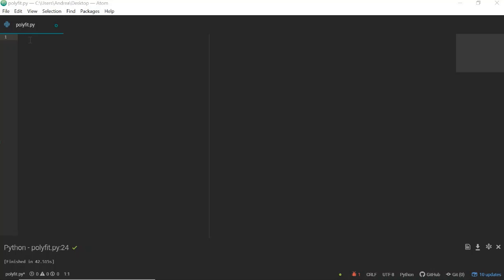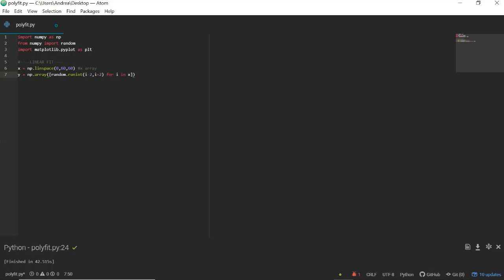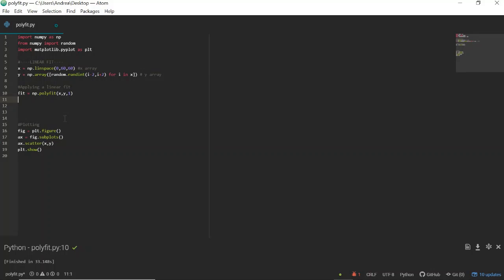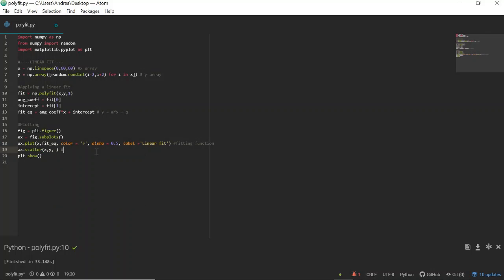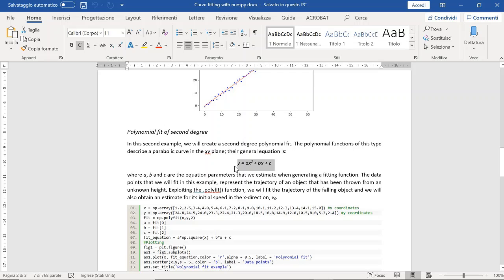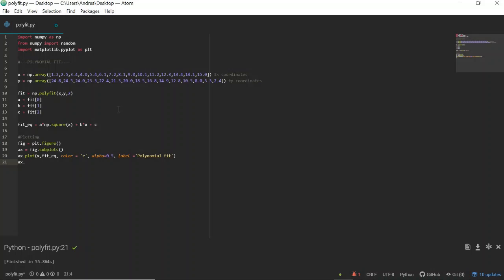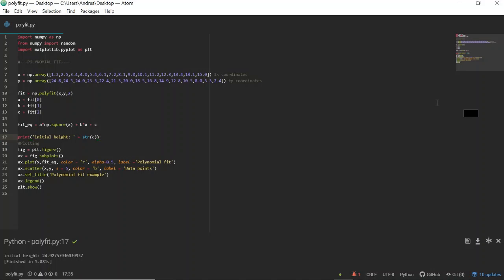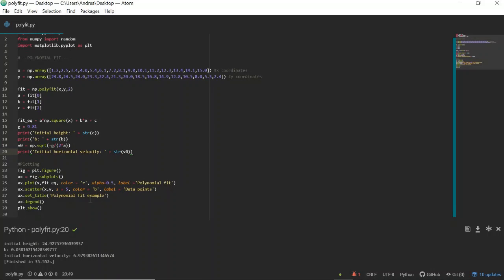np.polifit() - A Simple Illustrated Guide to NumPy's Polifit Function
The np.polyfit() function, accepts three different input values: x, y and the polynomial degree. Arguments x and y correspond to the values of the data points that we want to fit, on the x and y axes, respectively. The third parameter specifies the degree of our polynomial function. For example, to obtain a linear fit, use degree 1.